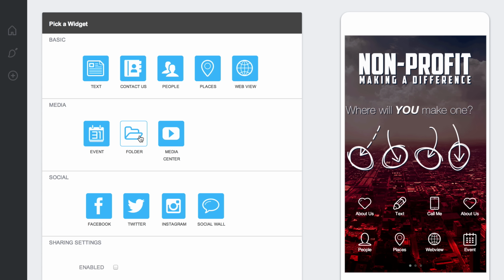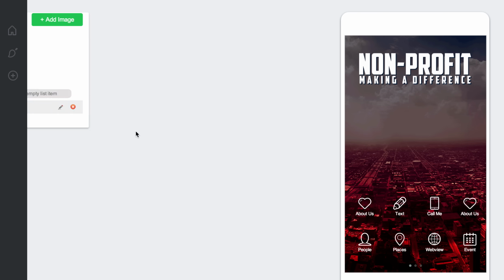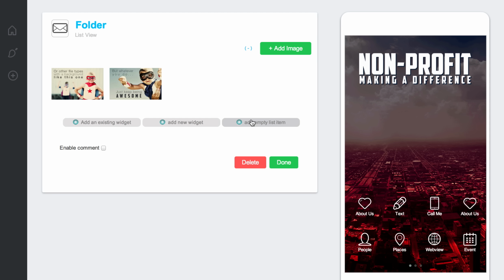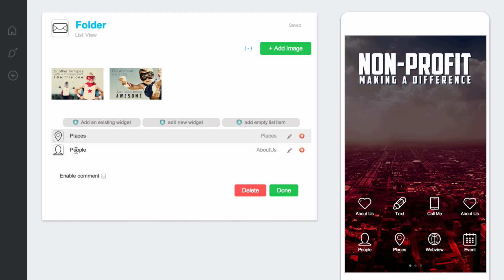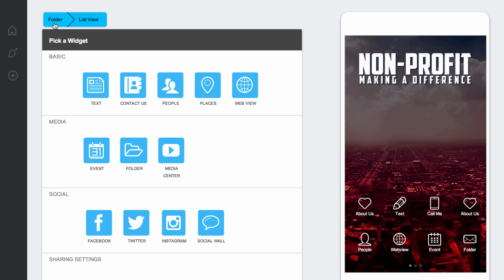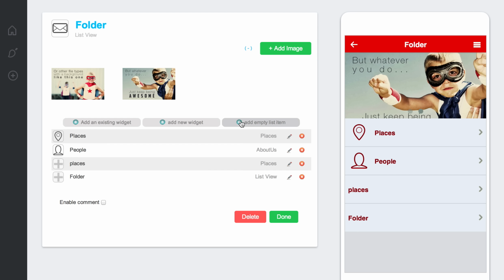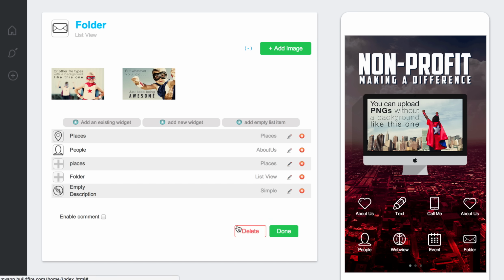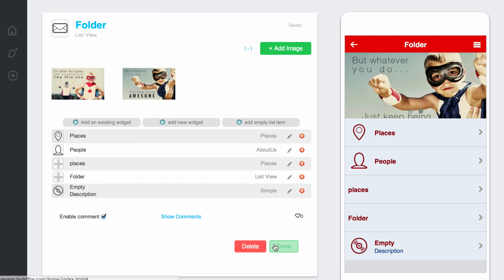Folders Widget Tutorial